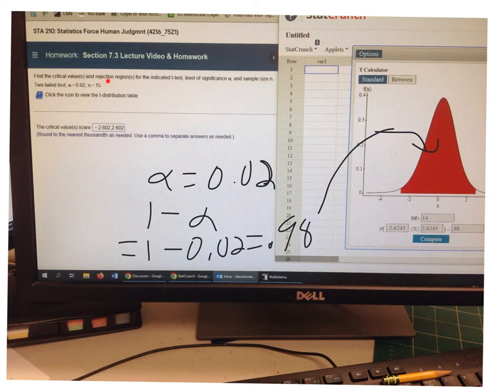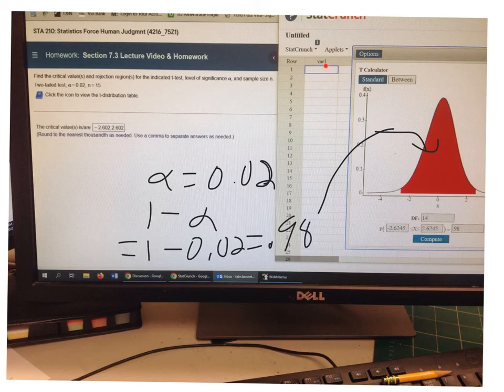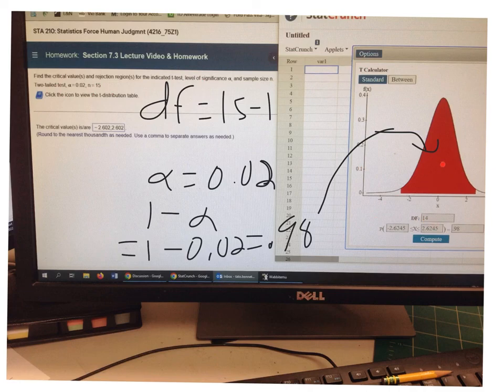STA 210 section 7.3 #6